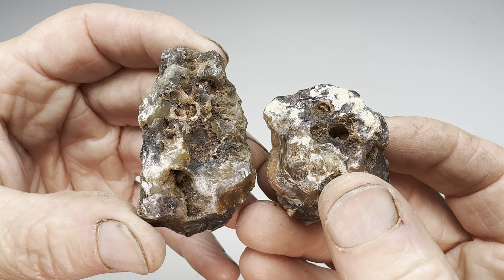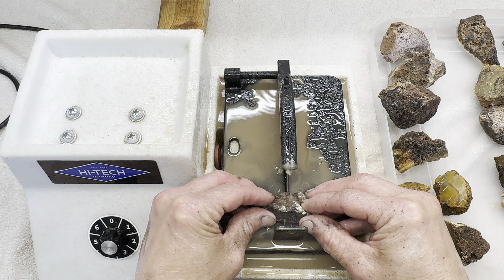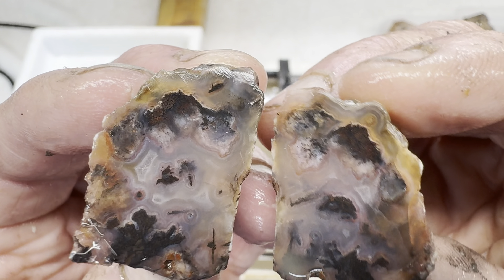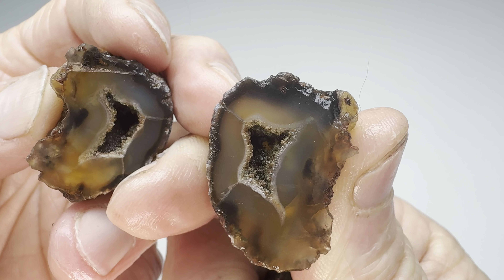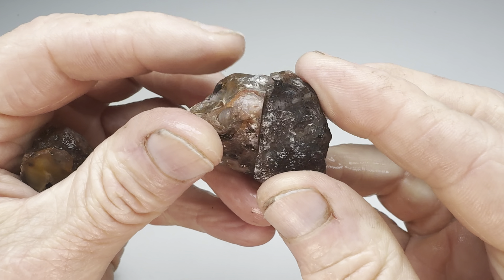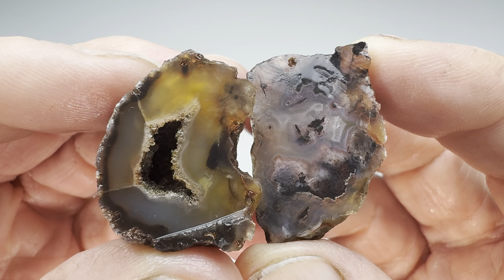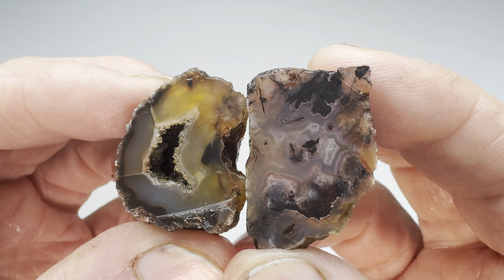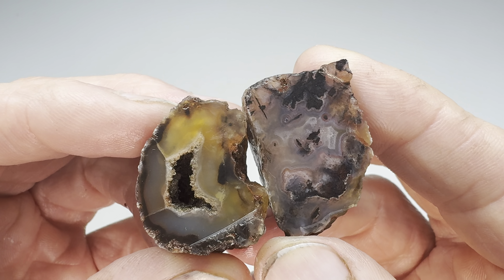The Great Kendra Scott Rock-Off Round 4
In this round you will see two evenly matched agates battle it out for supremacy, enjoy!